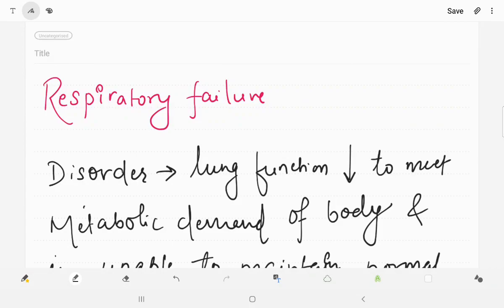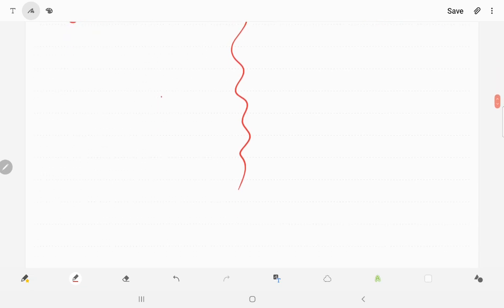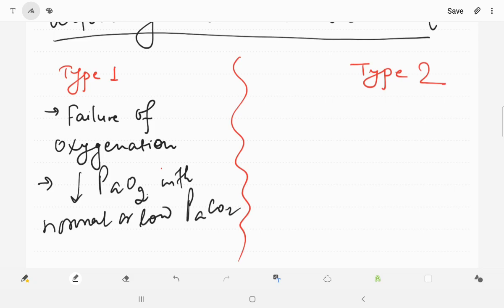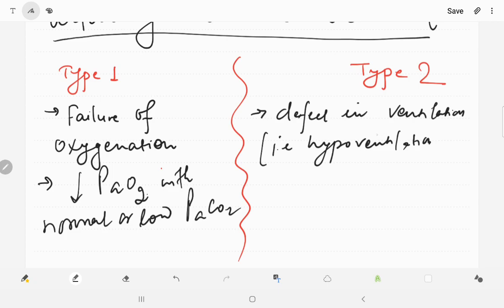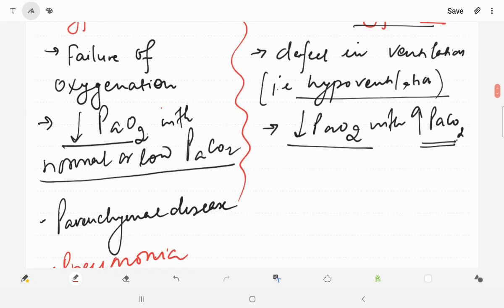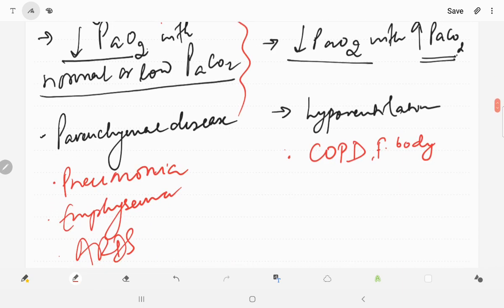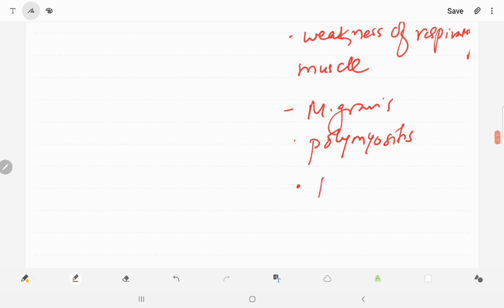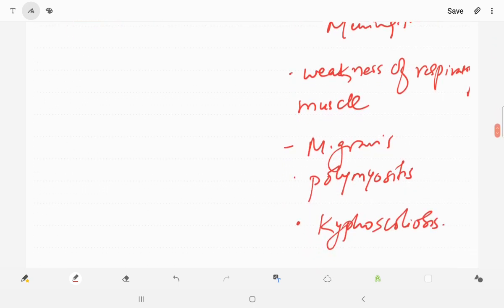Respiratory failure : Type 1 vs Type 2 With Examples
Lets discuss Respiratory failure and it's types
for more mcqs,clinical vignettes and mbbs notes.